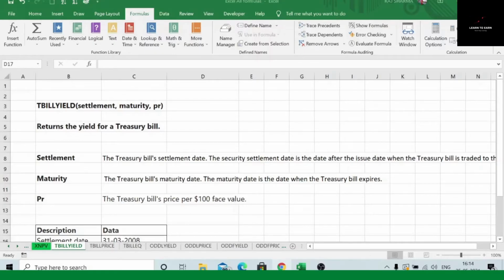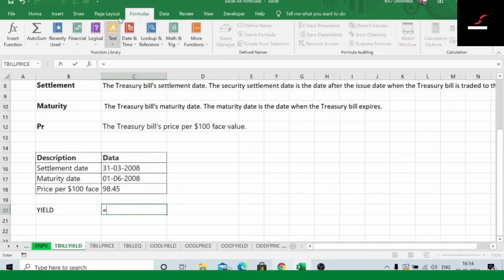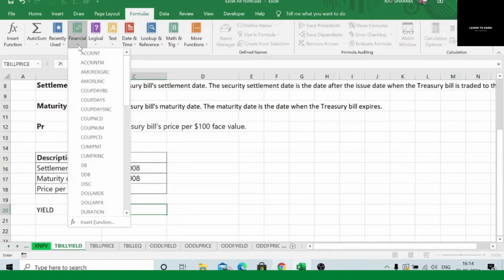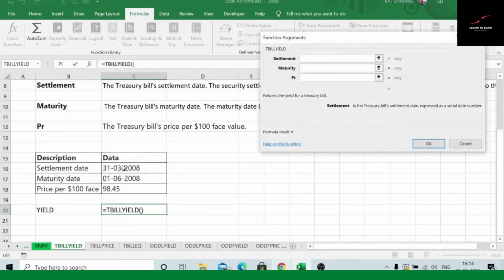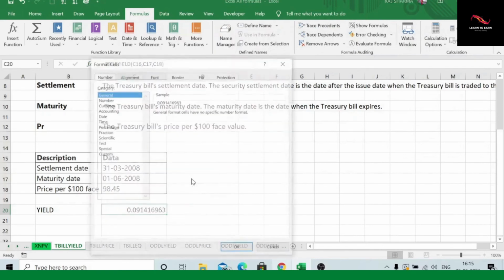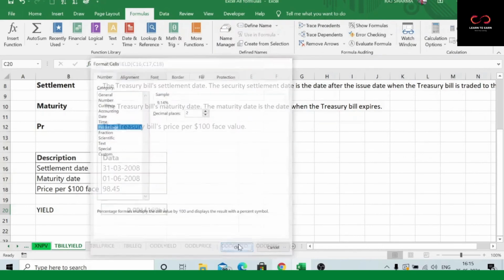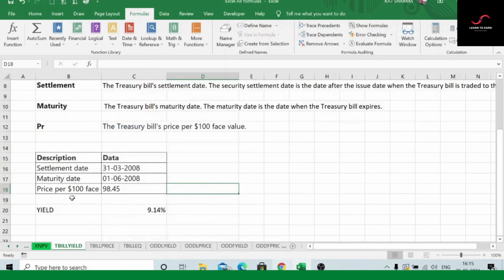Learn Excel:TBILLYIELD-How to calculate treasury bill yield in excel using function TBILLYIELD.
107.
Learn to calculate treasury bill yield using excel function TBILLYIELD

Link to my video on all financial functions in excel